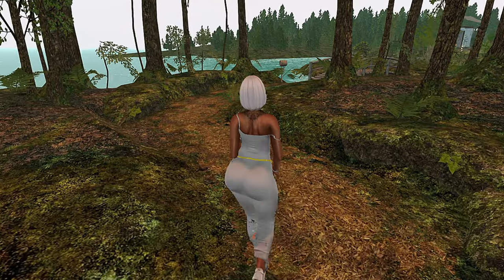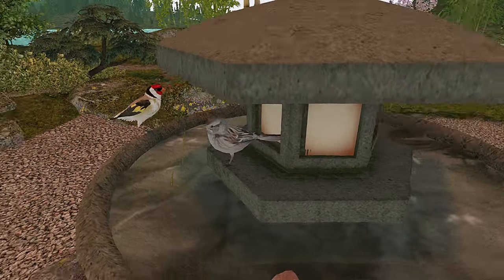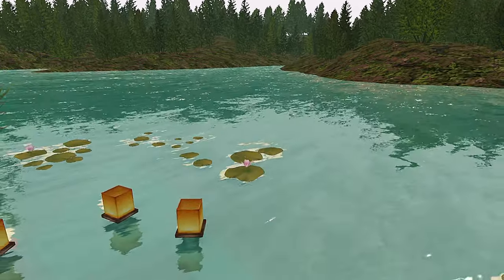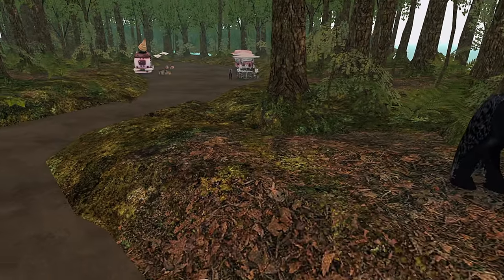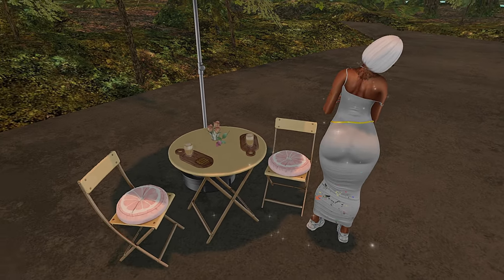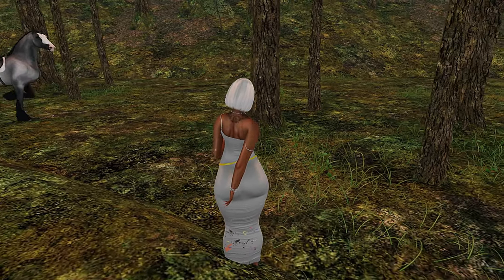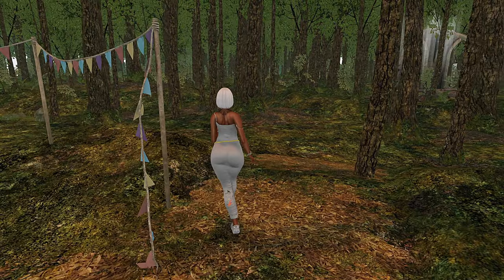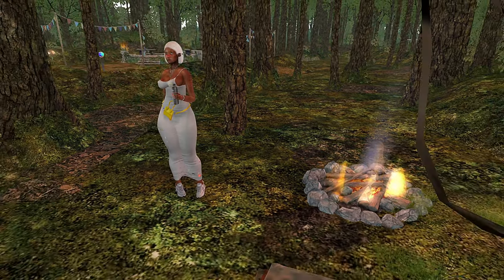Meditation Garden, Forest Finds, and Sweet Treats | Second Life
Hey, y'all. Welcome to, Day 26 of the April Diamonds series!  In today's video Meditation Garden, Forest Finds, and Sweet Treats | Second Life Vlog.  I'll be showing you around a beautiful Zen garden and forest-themed land named Astoria.